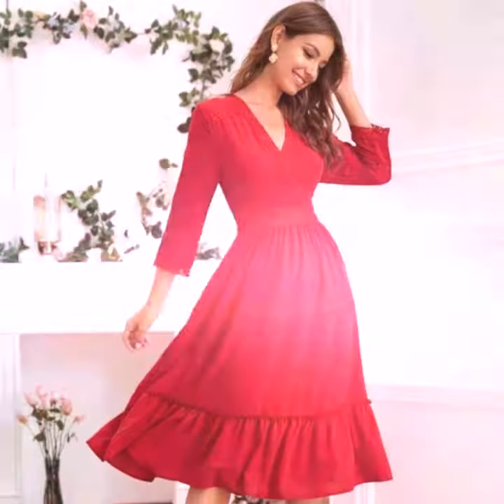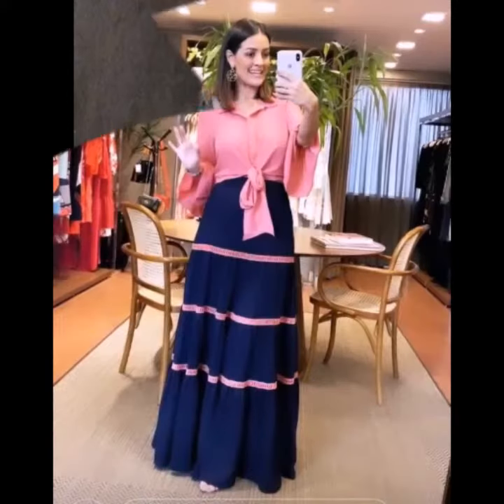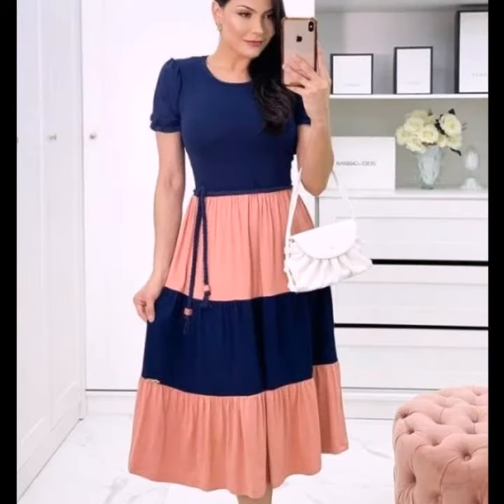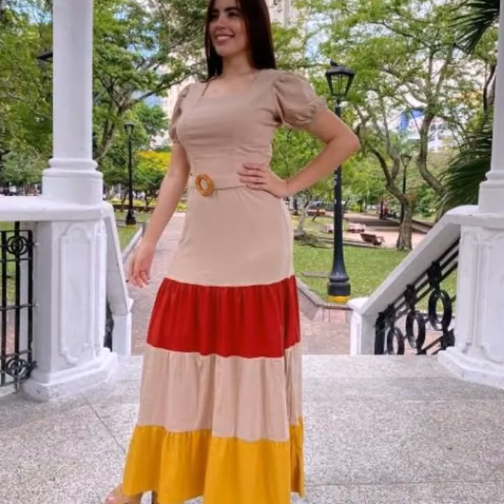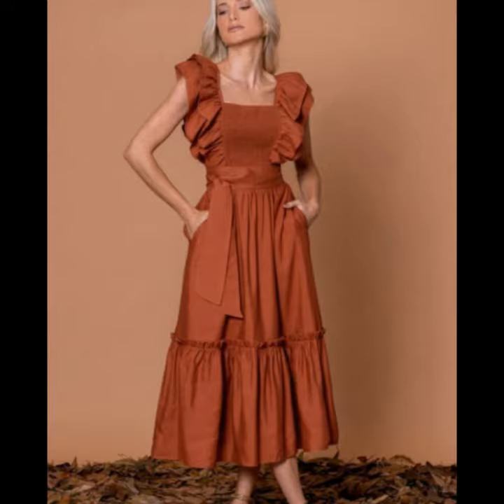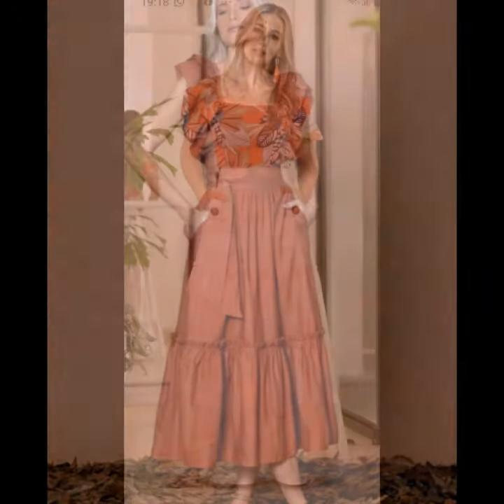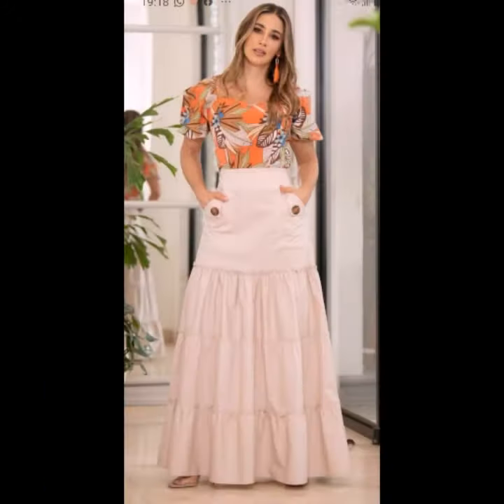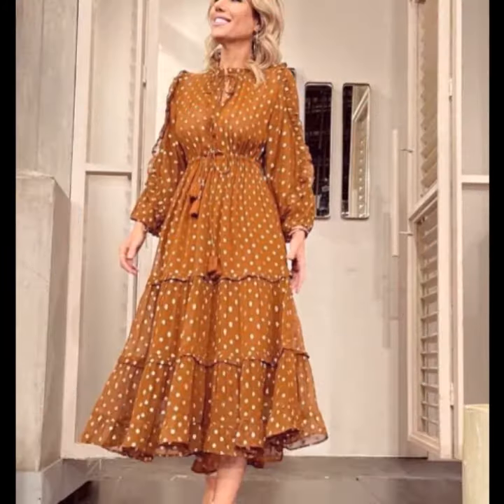marvelous and super stunning ruffles skater mother's collection // Gorgeous Fashion